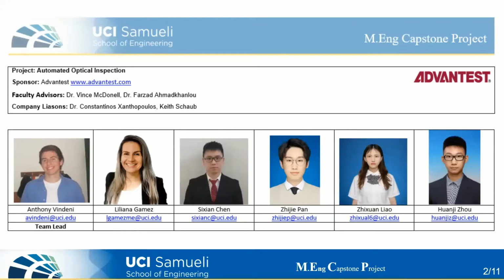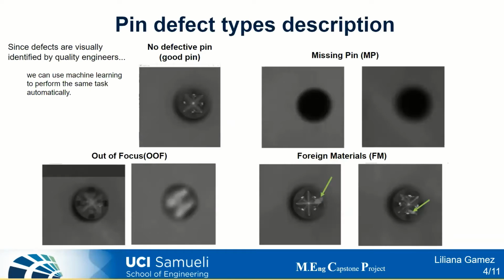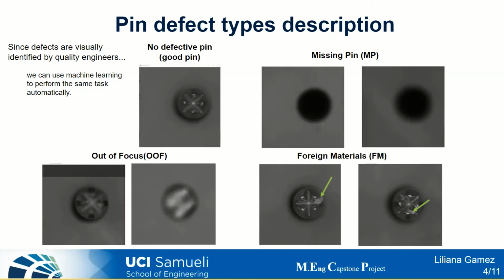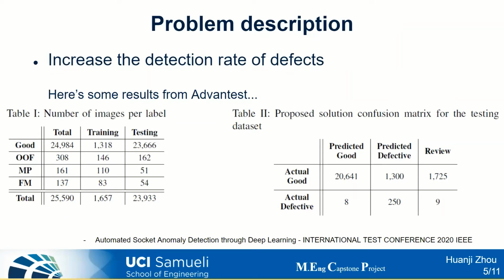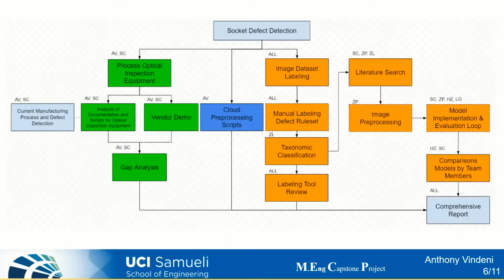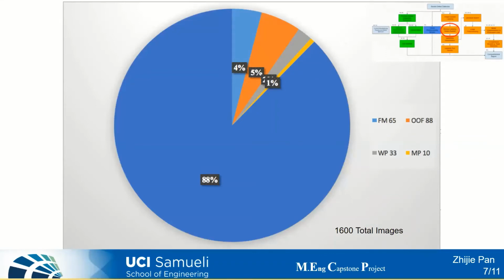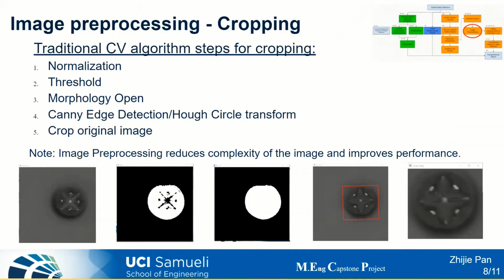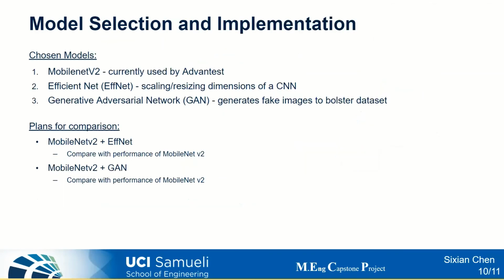Advantest Automated Optical Inspection